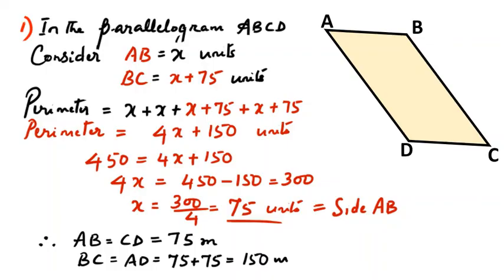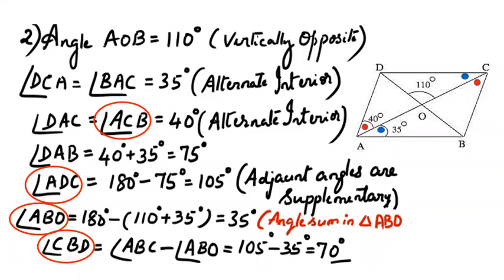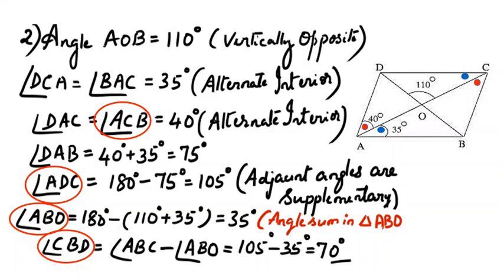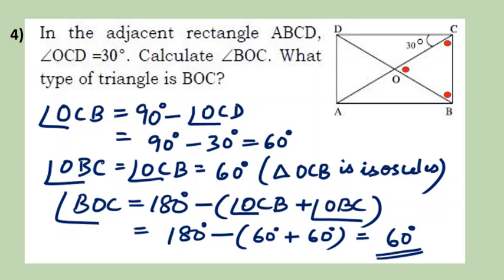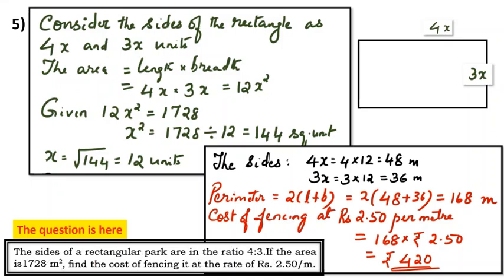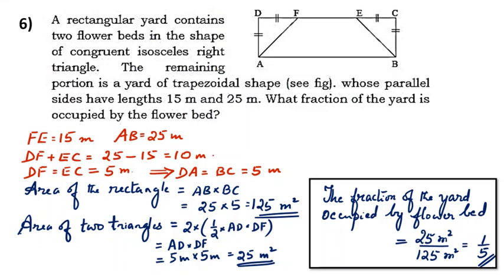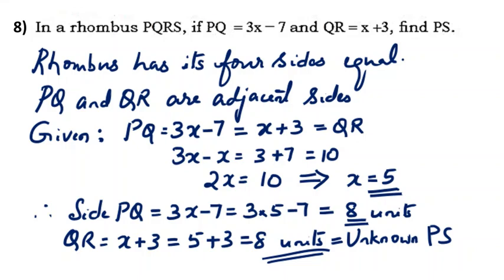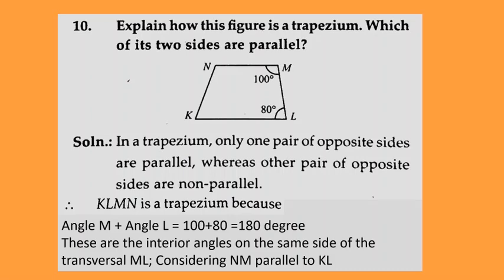Concept based teaching of Quadrilaterals Gr 8 - Part 6